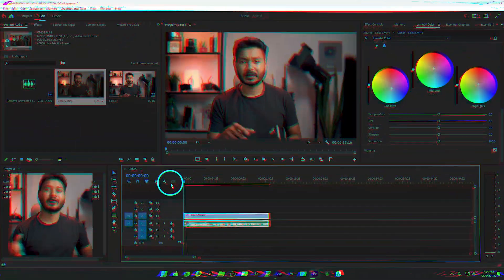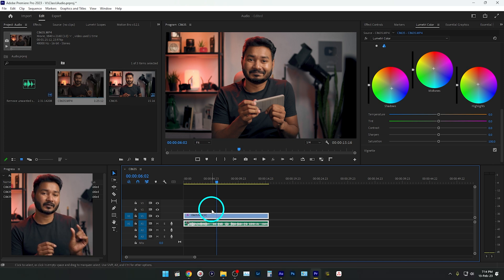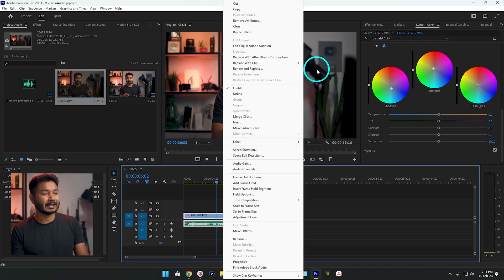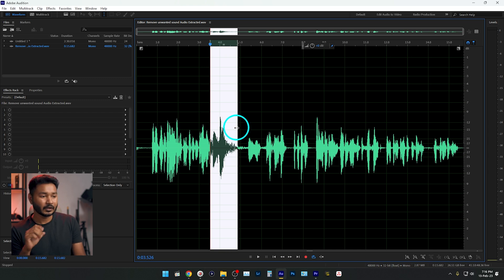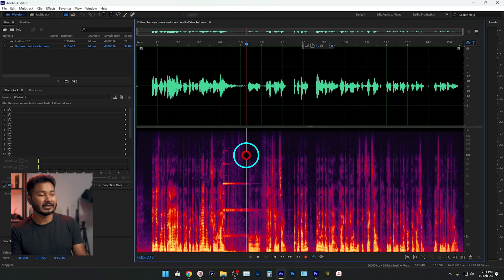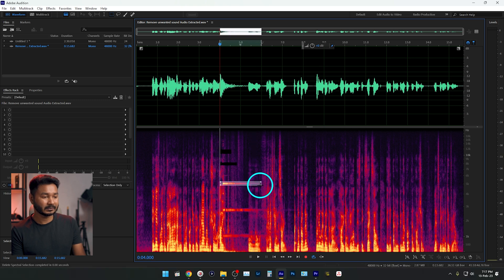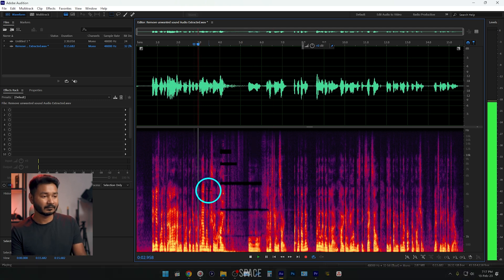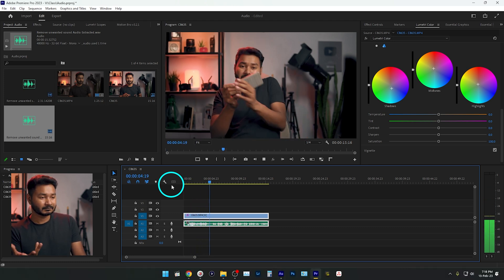How to remove Notification, Bell, Ring Noise from Audio| Premiere Pro + Audition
Sometimes we have to deal with bad audio, suppose you have recorded a video and when you are editing you have found that there is a calling bell sound or a phone notification sound in the audio. You have no option to re-shot the video again. So how can you remove that particular sound from your audio? Today I'll show you how you can remove any spot noise from your audio using Adobe Premiere Pro and Adobe Audition.